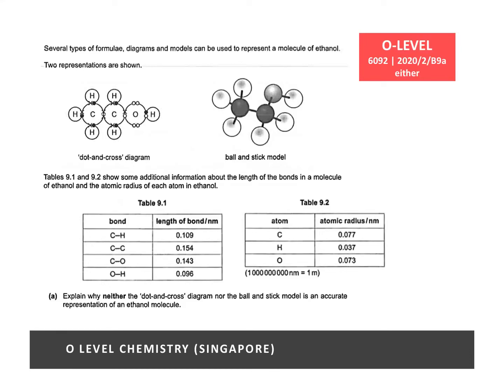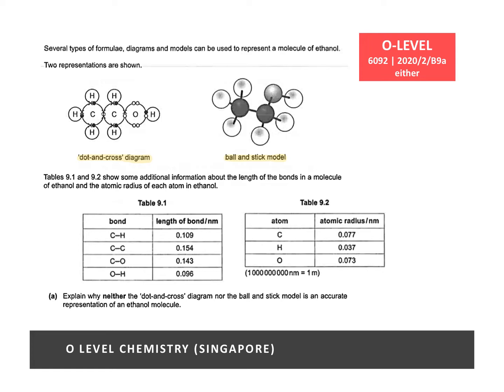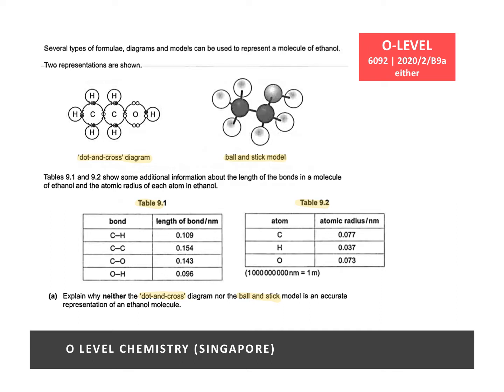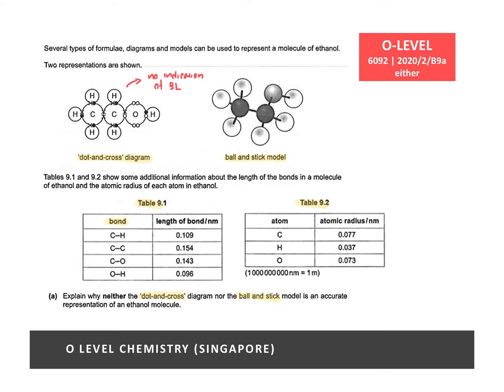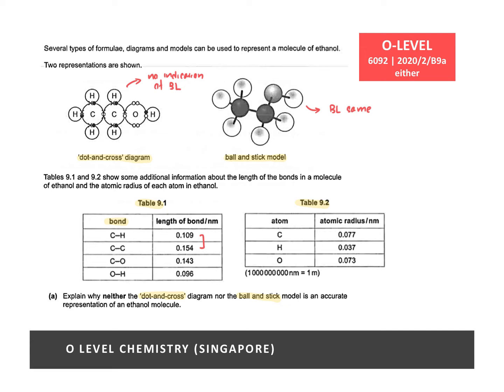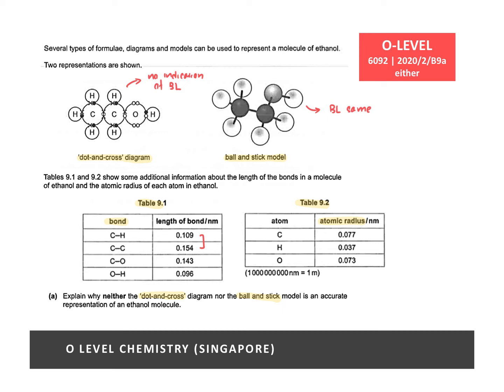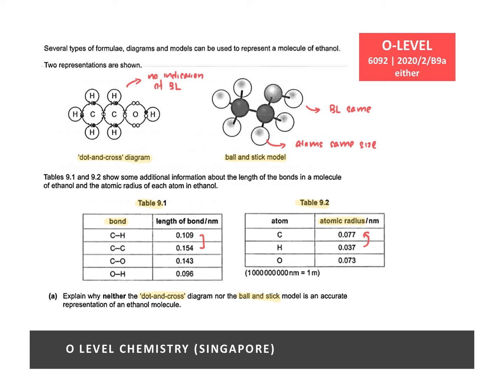[6092] 2020/P2/B9a | O-Level Qns Explained